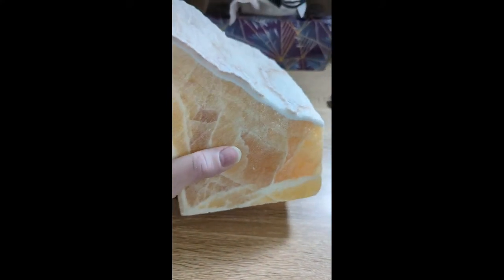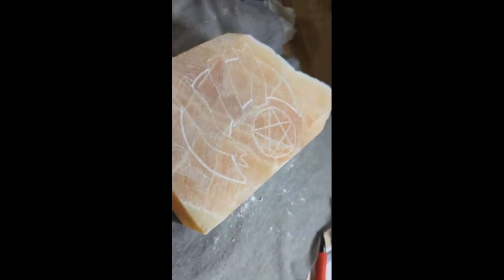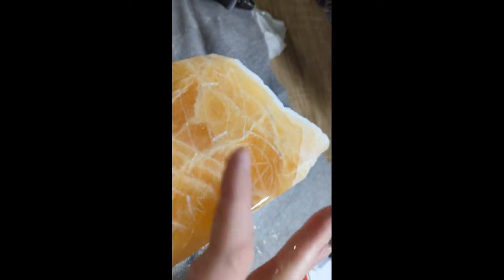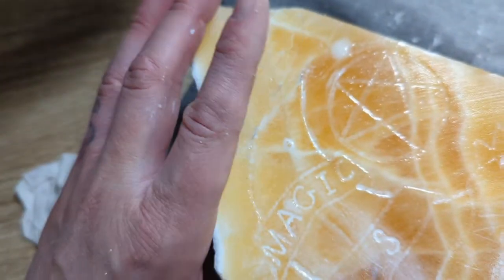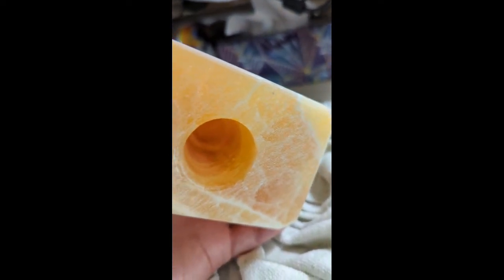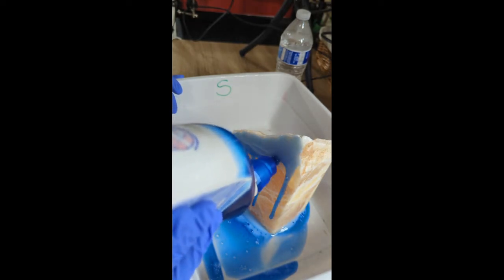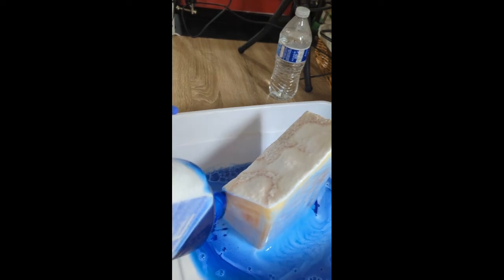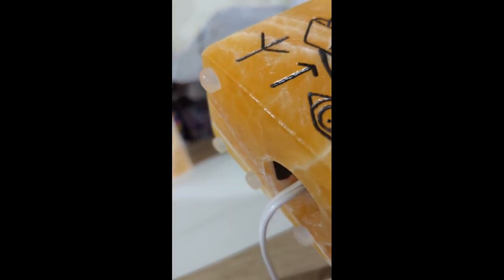Stone Lamp Tutorial: Carving, Acid Polish and the final details.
This episode is all about how to make a stone lamp out of Utahs state stone Honeycomb Calcite. I show you how I do it and let you come along to see how it is done. from carving to polishing to adding the lamp fixture, everything you need to see in one episode for making a great gift for yourself or your loved ones. I hope you enjoy. Keep on Rockin!

Be sure to join my private subscriber only facebook group please.

AMAZON LINKS TO MY BOOKS:

Crystal Journal

My Second Book
Rock Collection Catalog

My Third Book
Tumbling Journal

My Fourth Book
Rockhounding Journal

MY Fiffth Book
Lapidary Journal

Hanging dremel
Dremel 9100-21

Patti Polk
Rocks Gems and Minerals

Beckett publishing
Rock and Gem Magazine

50 piece diamond bit set
Coated diamonds recommended for beginners

Wet concrete polisher for polishing large stones and carvings

National audobaun rock identification guide